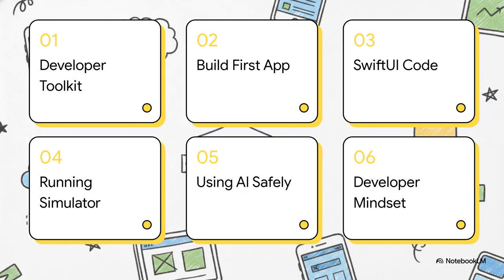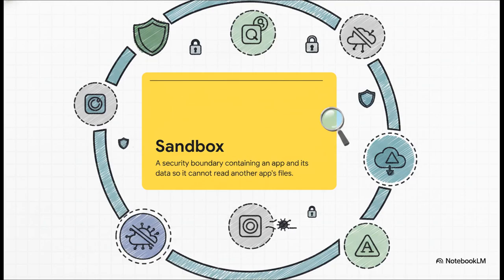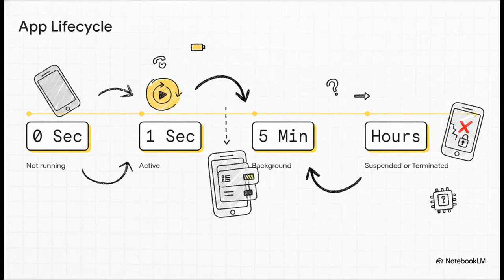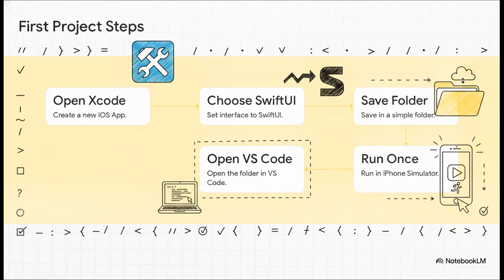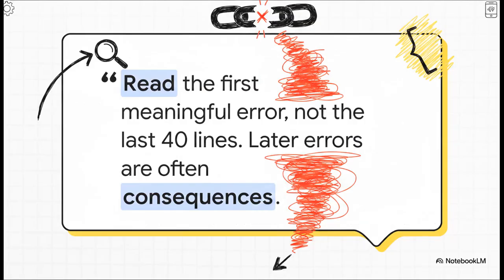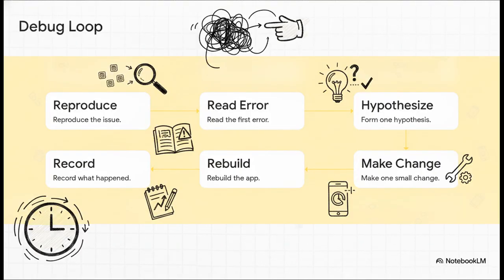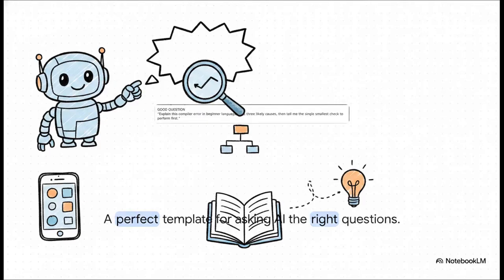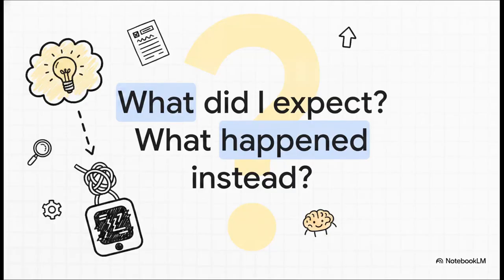iOS App Development for Beginners | SwiftUI, VS Code, Xcode Simulator & AI Coding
Want to start developing iOS apps but don’t understand operating systems, Xcode, or the iPhone Simulator yet?

This beginner-friendly tutorial explains the foundations of iOS app development in simple language. It is designed especially for students, teenagers, interns, and first-time developers who are already comfortable with basic command-line tools or VS Code.

In this video, you will learn:

• What an operating system does
• Processes, memory, files, permissions, and app sandboxing
• The roles of Swift, SwiftUI, VS Code, and Xcode
• How to create your first SwiftUI project
• How to build a simple Study Counter app
• How to run an app in the iOS Simulator
• Basic terminal and xcodebuild commands
• How to debug errors step by step
• How to use Gemini CLI and other AI coding agents safely
• How Git helps protect your work

Important: You can edit Swift code in VS Code, but Apple’s Xcode toolchain on a Mac is still required to build and run an iOS app.

This tutorial is a practical starting point—not a replacement for understanding the code. Use AI as a learning partner, review every change, protect private information, and test everything it creates.